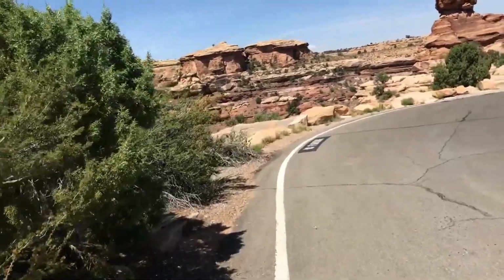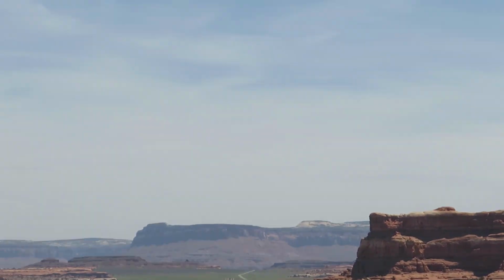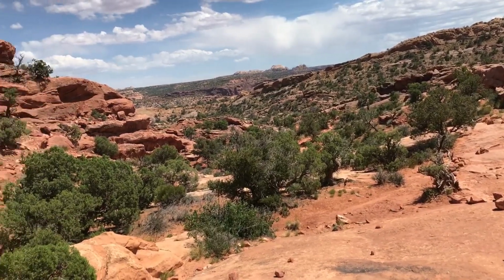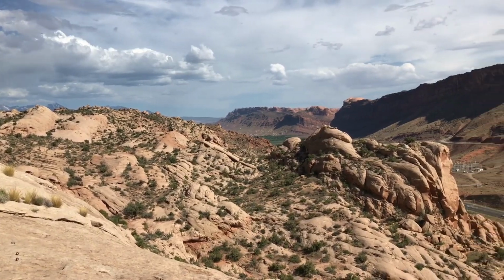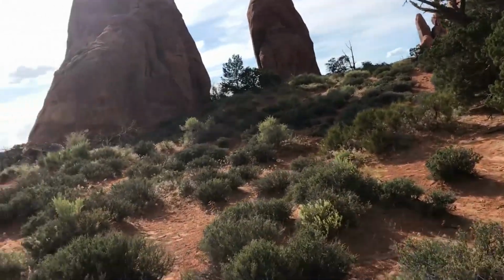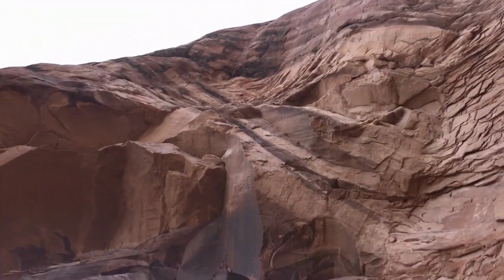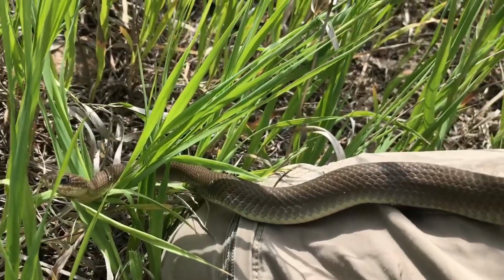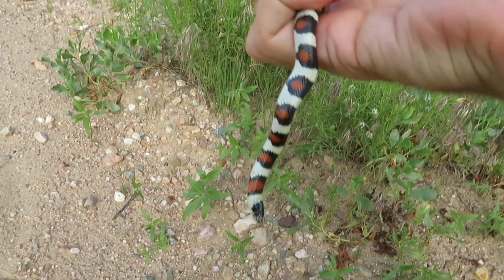Canyons and Crossovers: The Final Utah Outing 2023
The last day I spent in Utah did not, once again, produce many reptiles...but it did provide a breathtaking suite of views from two more incredible parks and local towns.
but individual links also below